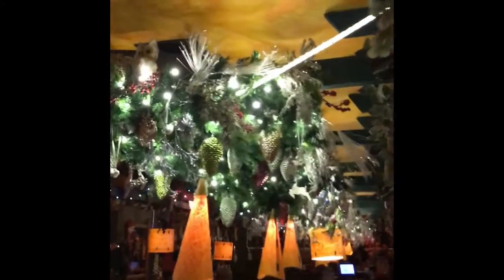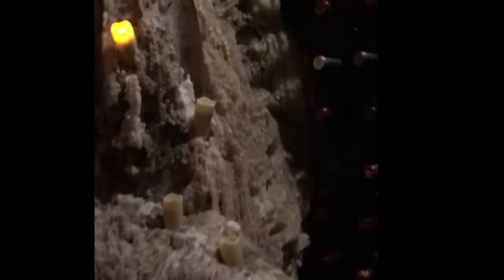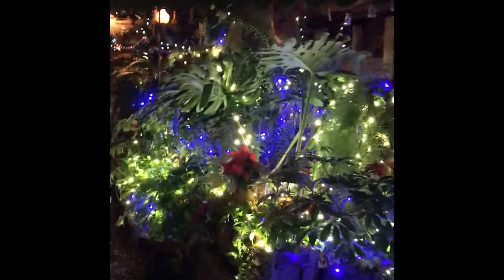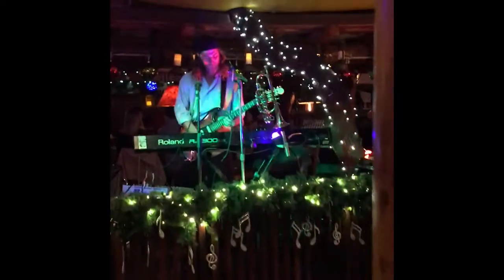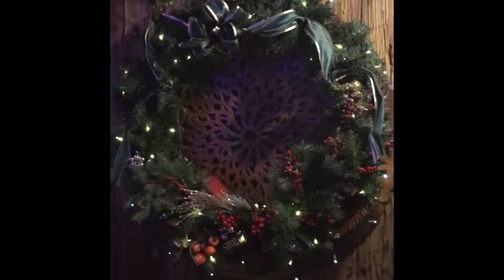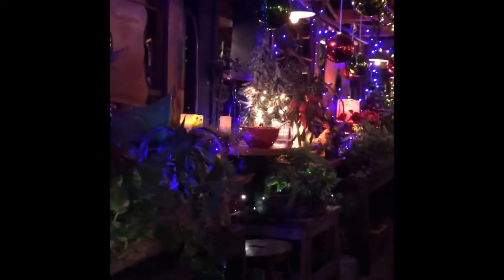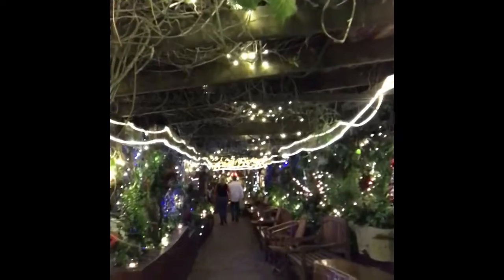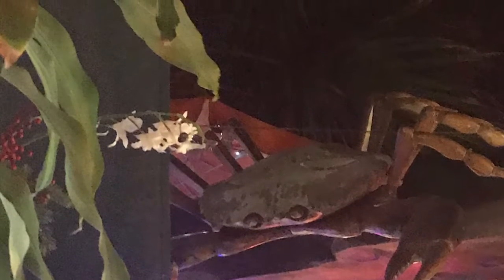Christmas dinner at The Garlic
The Garlic, located in New Symerna Beach, FL, is an amazing local restaurant very popular in our town. I'm going to show you the amazing experience and atmosphere my friends and I had there again with our friends for Christmas dinner!